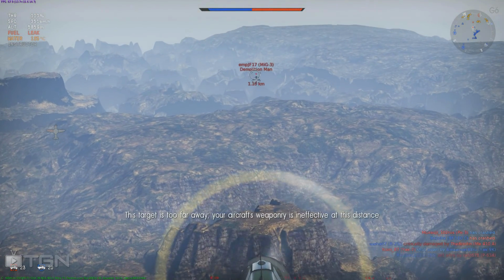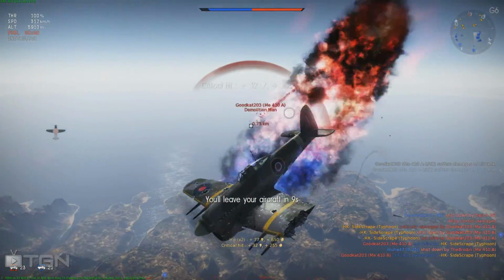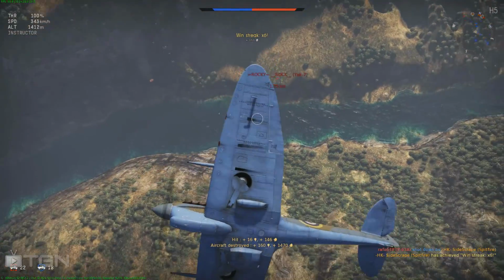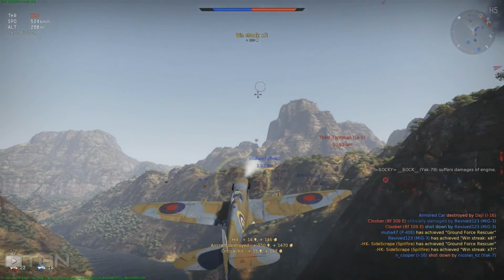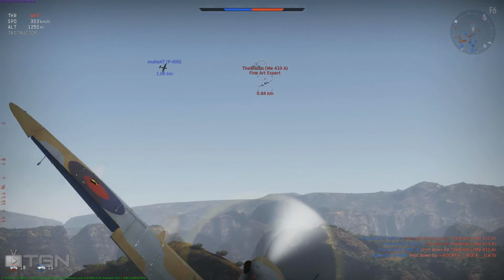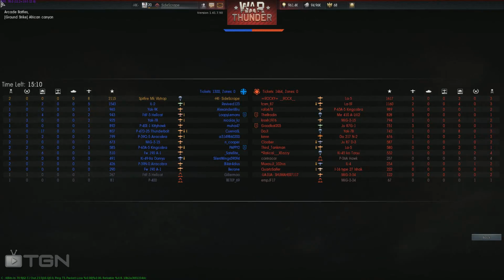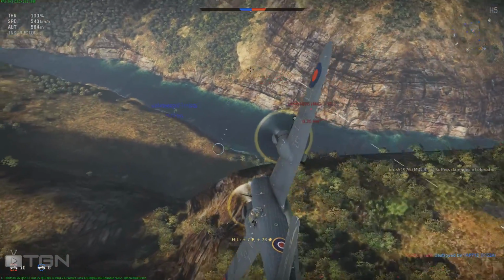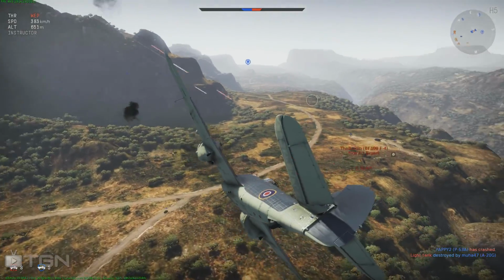War Thunder Brit Era 3 Line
Hay guys,

I ran some arcade games on War Thunder with the British line.  Had some great fun with a good few kills made.

Thanks to Olie for the request on the videos.  I will pop out some more soon.  Let me know what you all think.